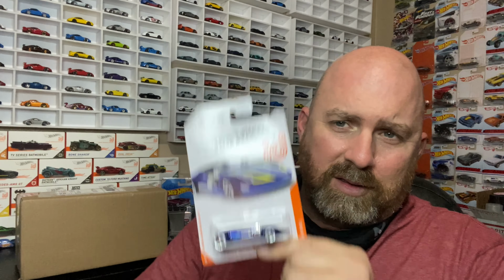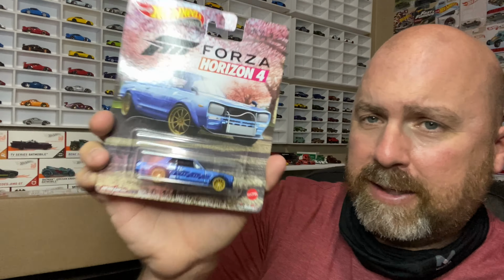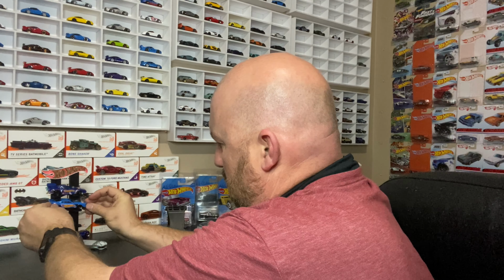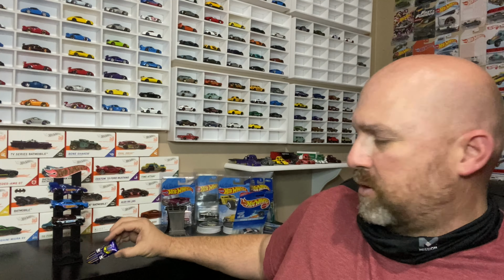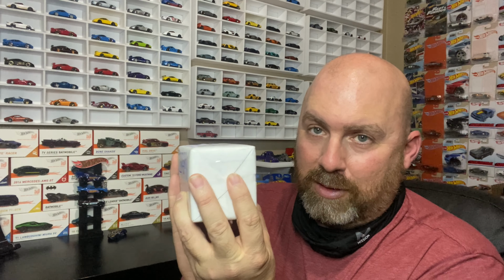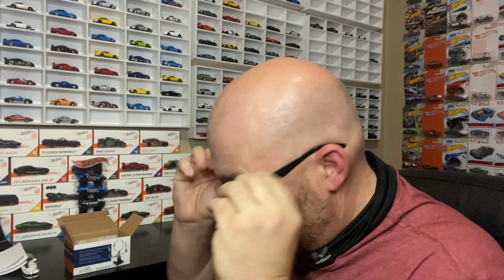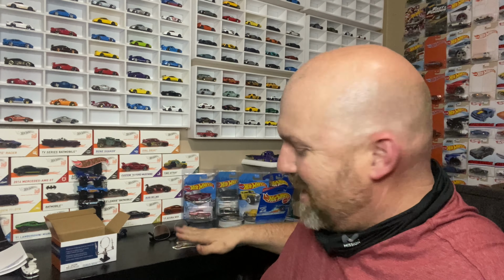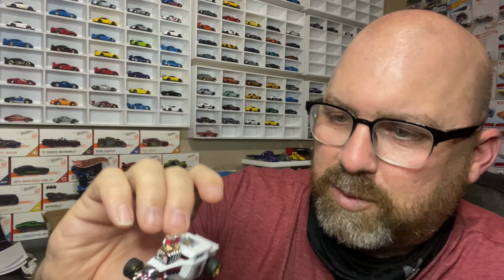Mail Call From the Master HHW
Hot Wheels and Diecast Car Hunting
Diecast car Customs